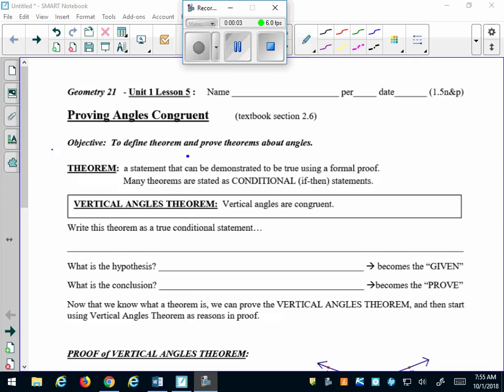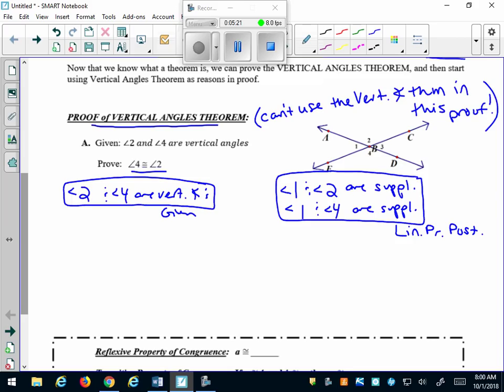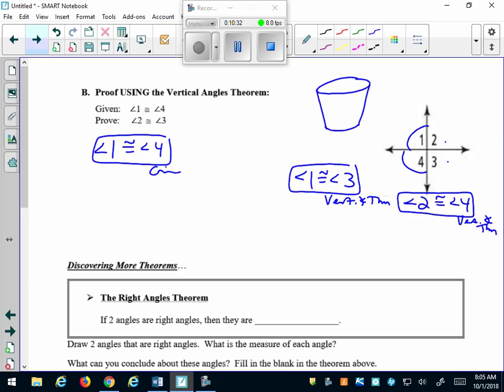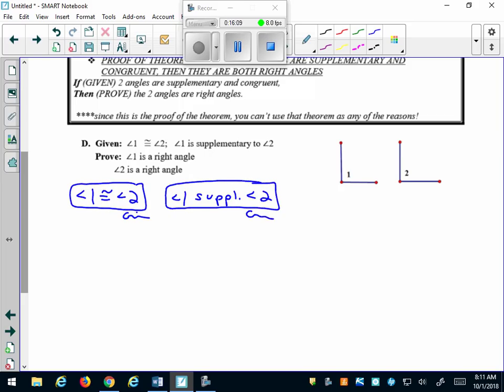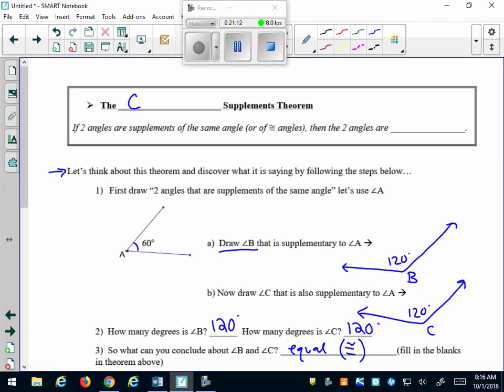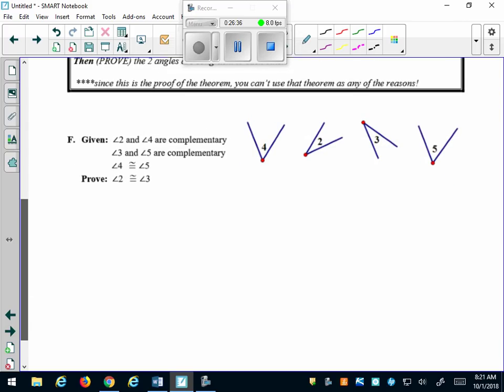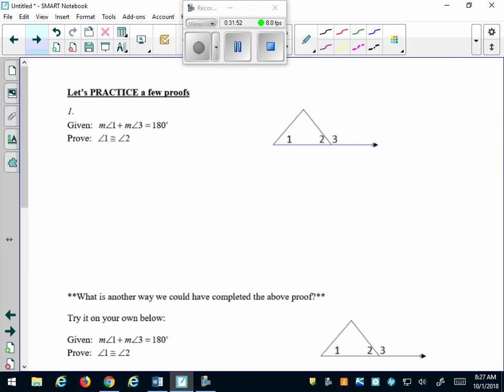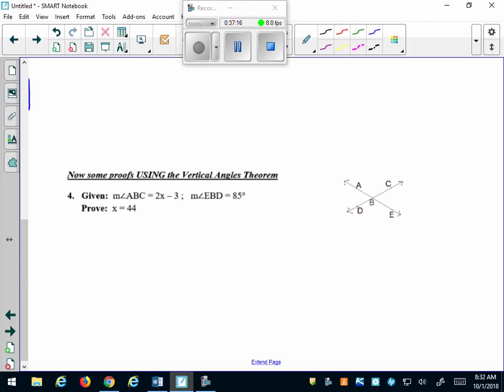1 5 video lesson geo21 Proving Angles Congruent